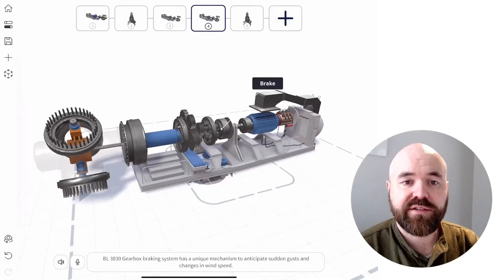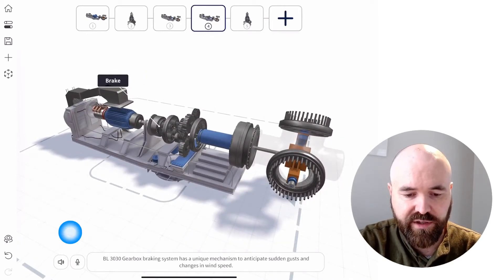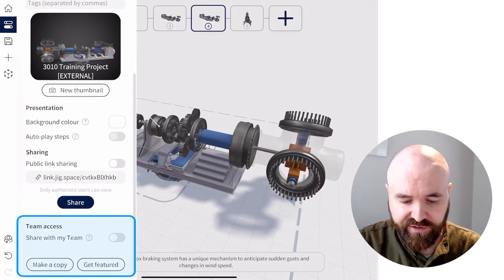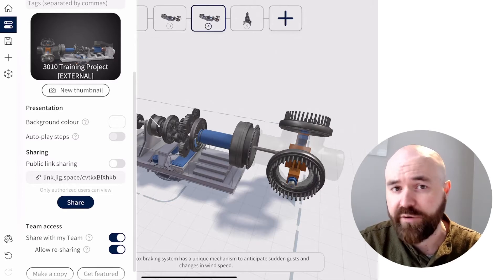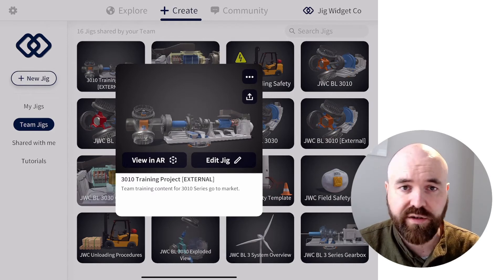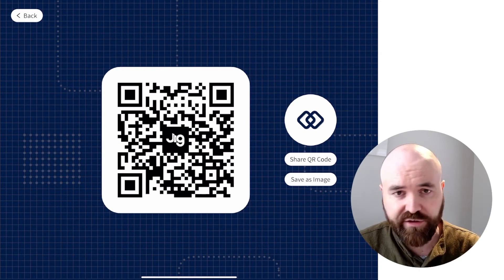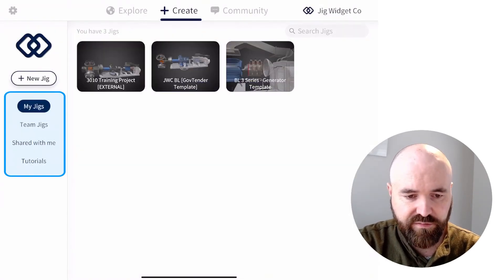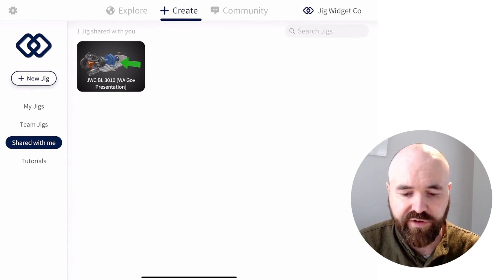Sharing with Team Jigs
We’ve released some new features in the latest app update to make it easier to share Jigs in teams, and to embed Jigs in your workplace, marketing materials, or on packaging with QR codes.

Head of Product, Sam, demonstrates how you can make your 3D presentation accessible to anyone.

- Our software is available on desktop and mobile